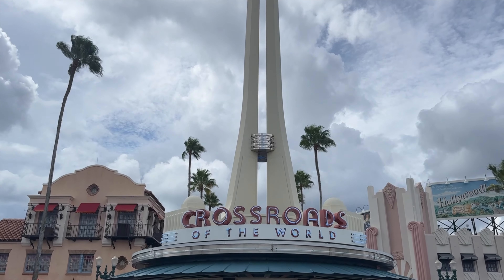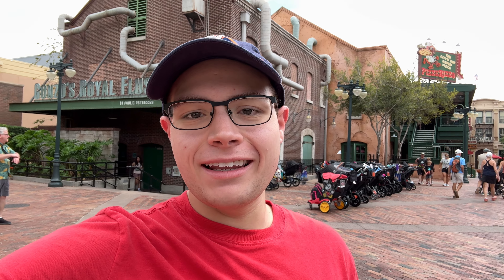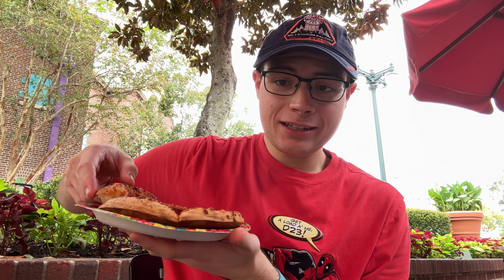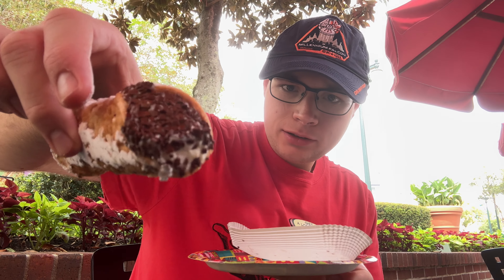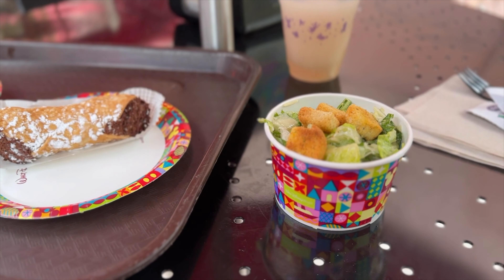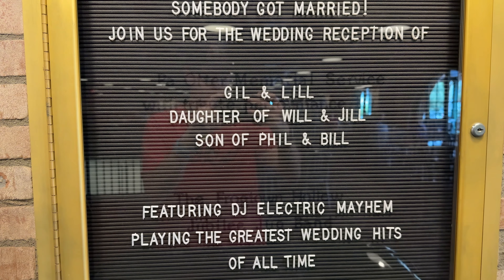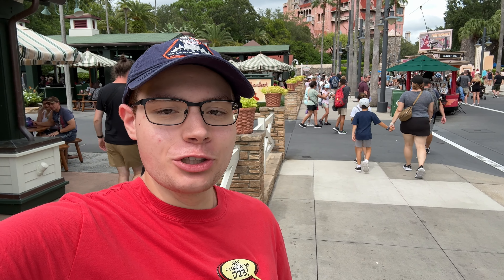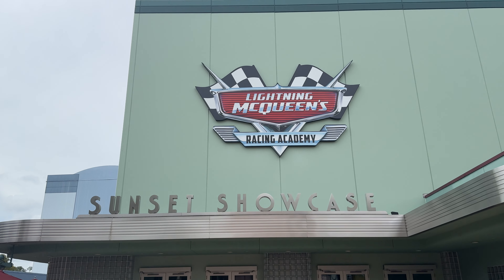I Ate at the Worst Reviewed Restaurant in Disney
In today's video I eat at PizzaRizzo, one of the worst pizza places here at Disney World.

Hey, my name is Anthony and I love going to theme parks. I am currently a cast member at Walt Disney World doing the Disney College Program. I also love to talk about Movies and TV shows. Please considering following along to see me vlogging my theme park days!